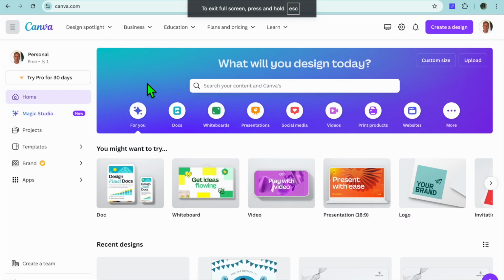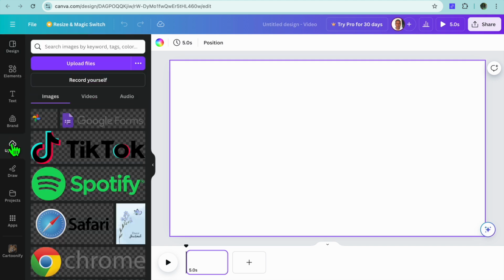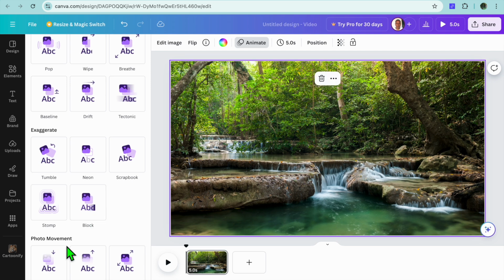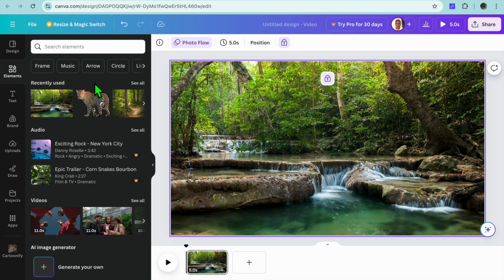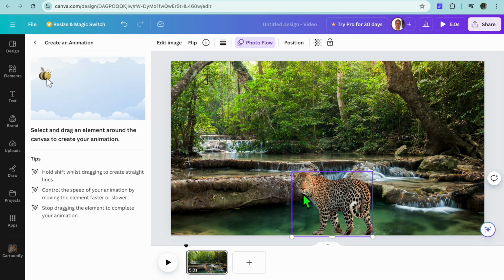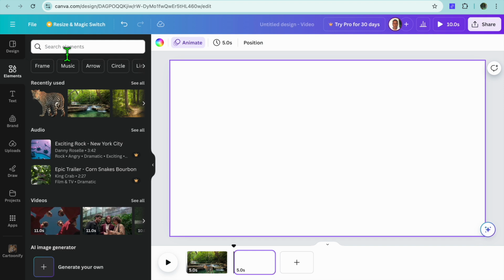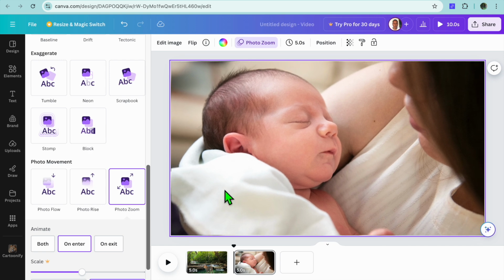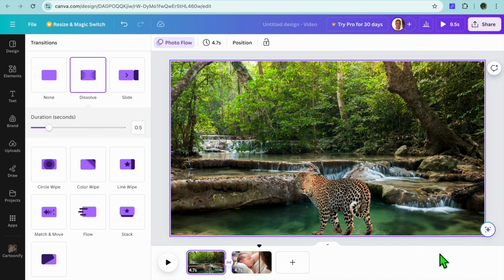How To Make Moving Photo Video In Canva